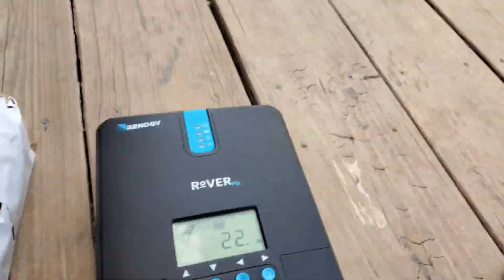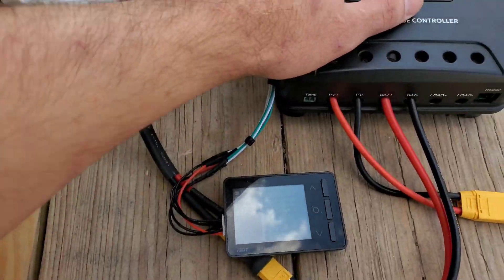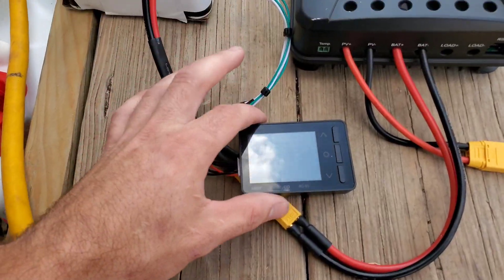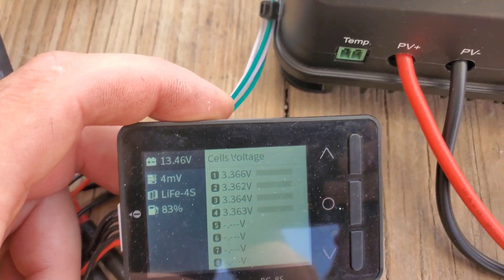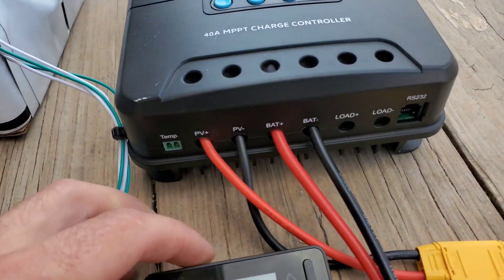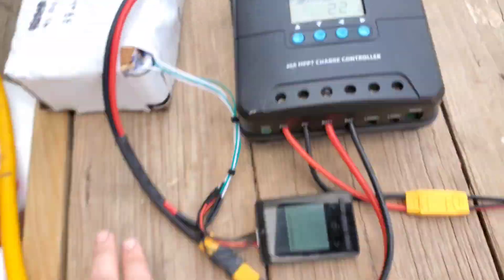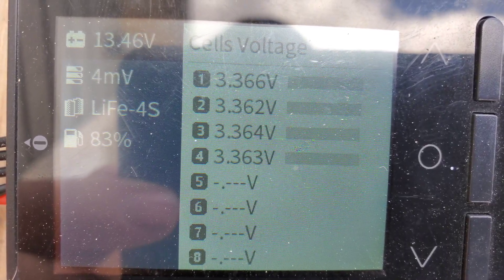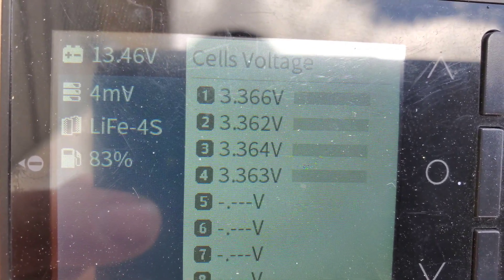Harbor freight solar panel, lifep04 battery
After a few hours in the sun we more than half way charged this battery, very happy with this small setup